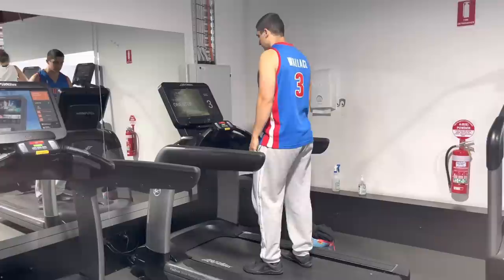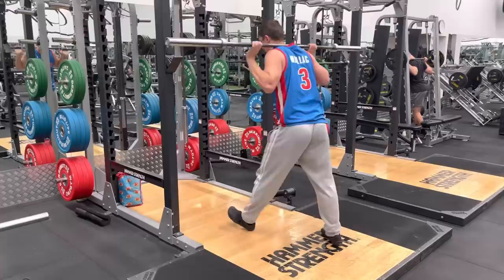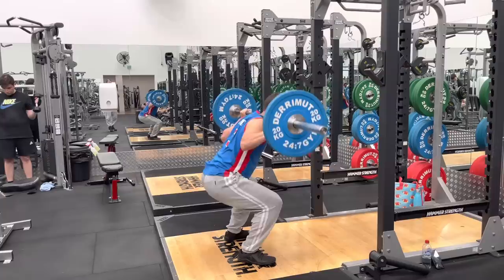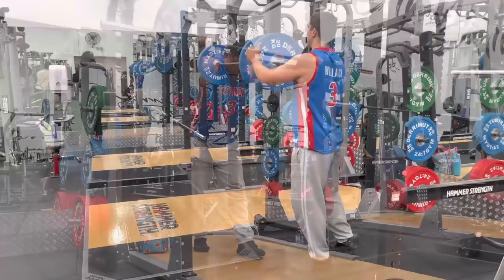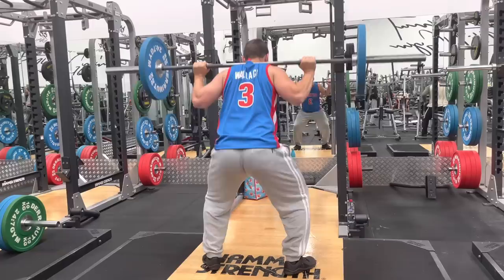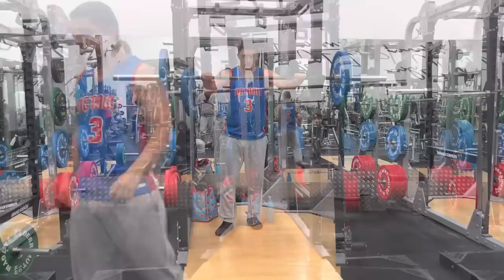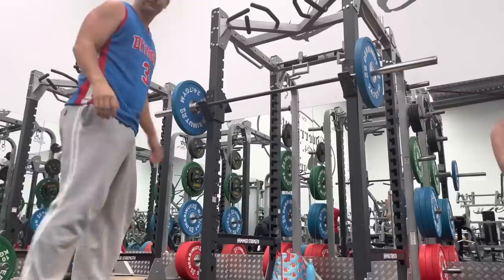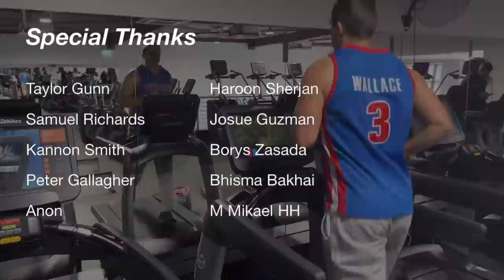Squat everyday Day 1080: Wide stance ATG squat